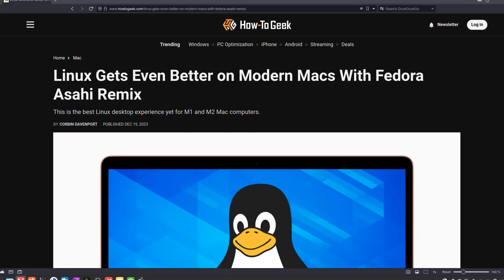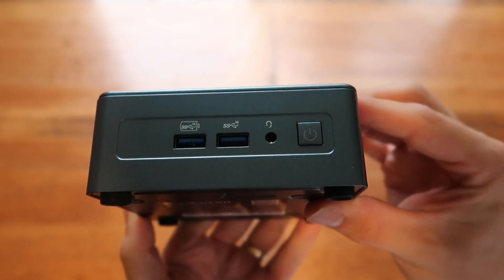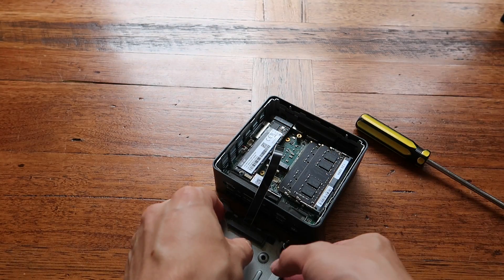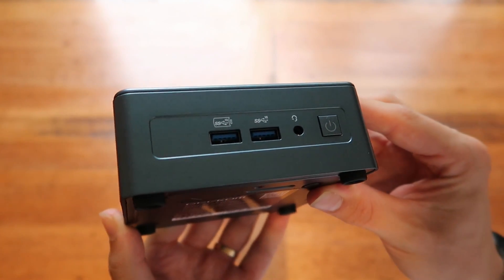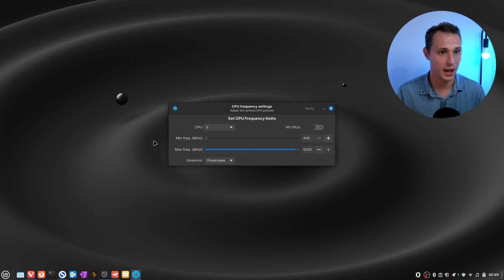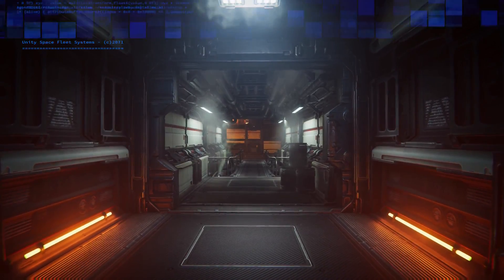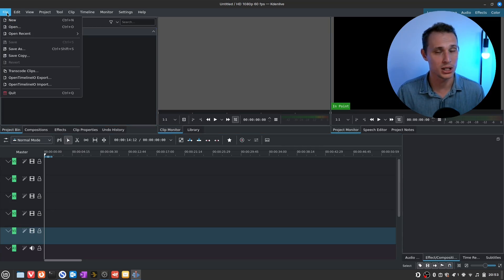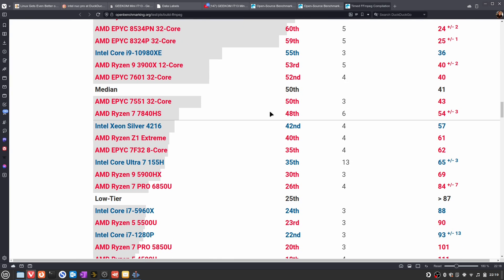An i9 in a Mini Tower? | Geekom Mini IT13 Review with Linux Mint 21.3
Time to look at a Intel NUC and Mac Mini alternative that runs an Intel i9 13900H inside a small, quiet and well connected chassis - the Geekom Mini IT13.

GEEKOM Mini IT13 AU Amazon

GEEKOM Mini IT13 USA Amazon

This video was made possible by Geekom - no financial compensation was made, however Geekom provided a review unit to the channel.